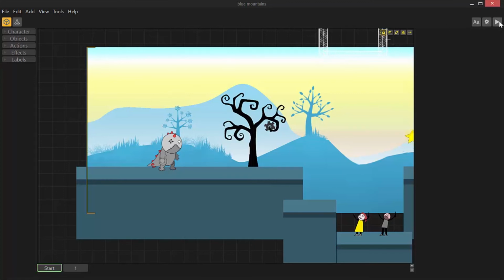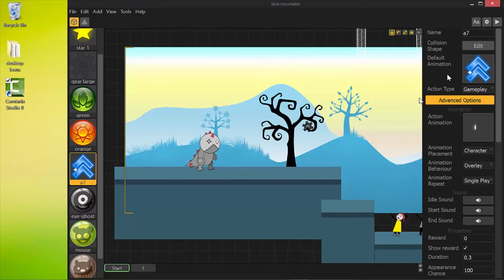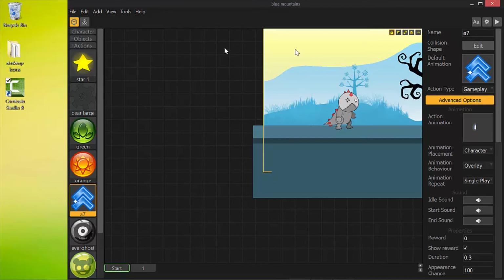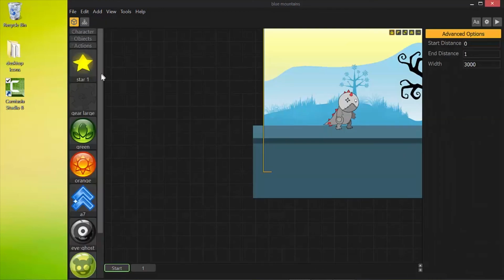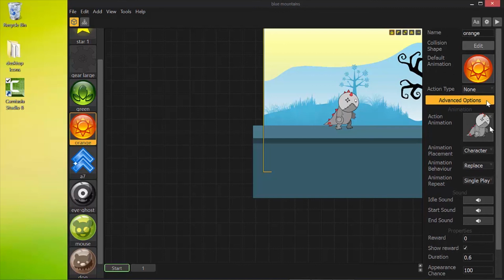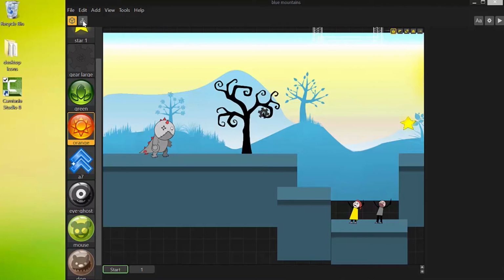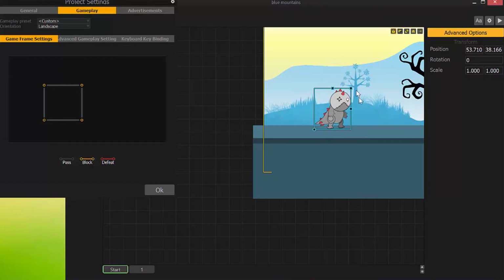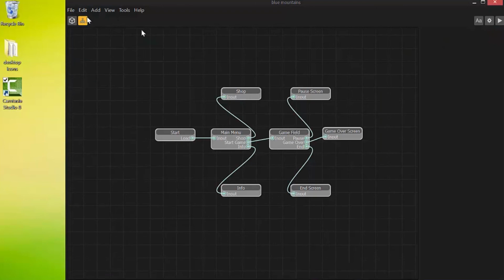Advanced Character Movement Lesson 1 for Buildbox 1.1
Justice Frangipane teaches the first lesson in advanced Character movement for Buildbox 1.1. Crouch and Look up are addressed in this lesson as well as setting up key mapping to accommodate the advanced movement controls.